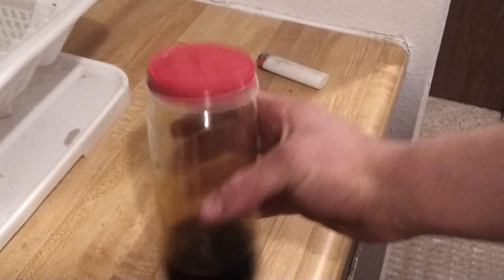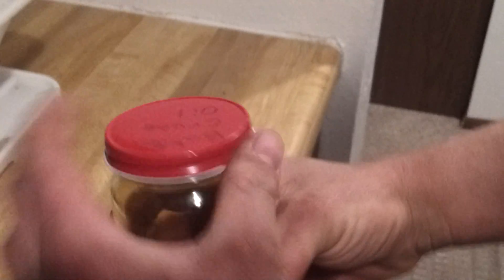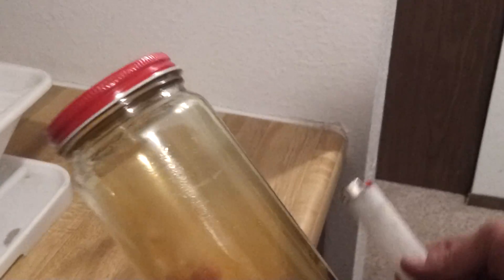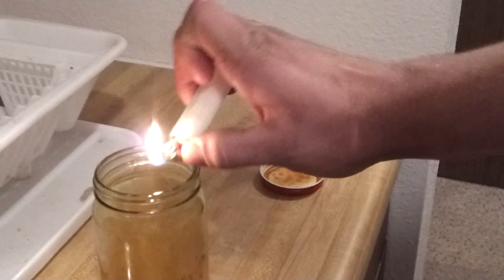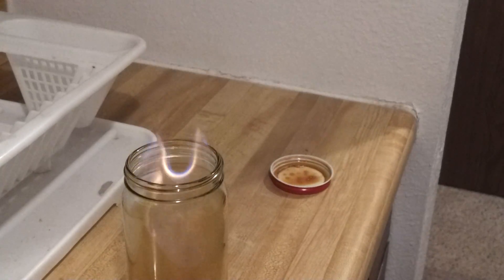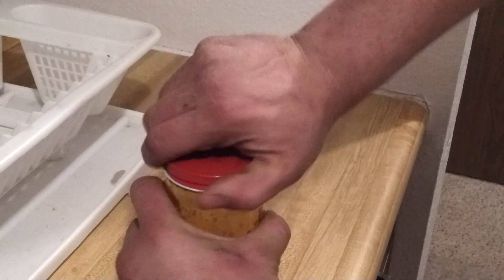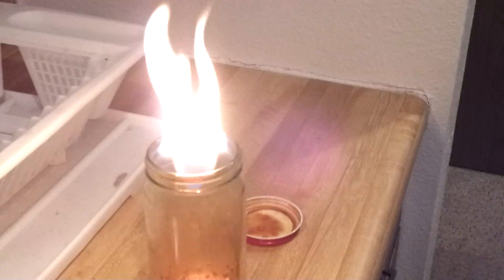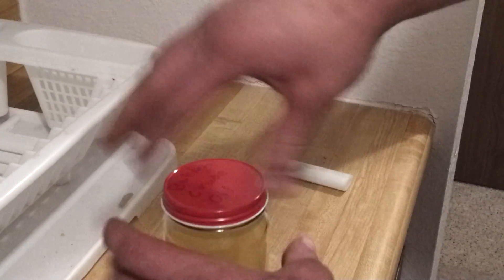Burning Natural Gas from Bakken Crude Oil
Burning the natural gas emanating from a small container of North Dakota Bakken petroleum crude oil.